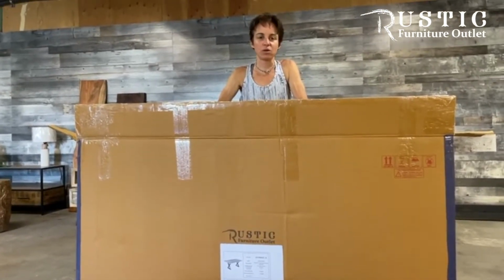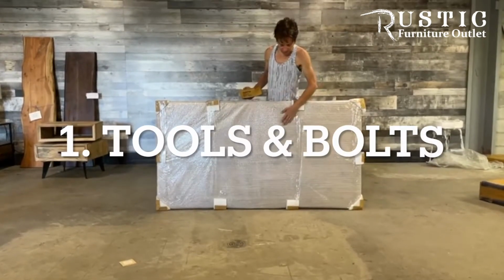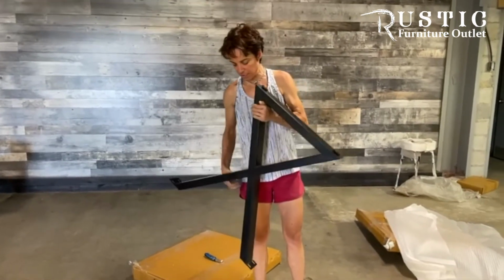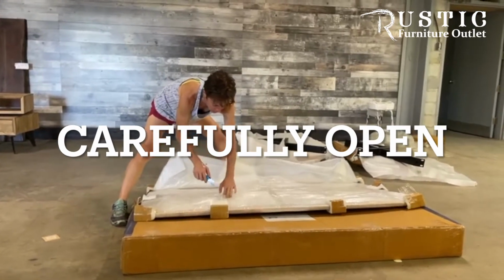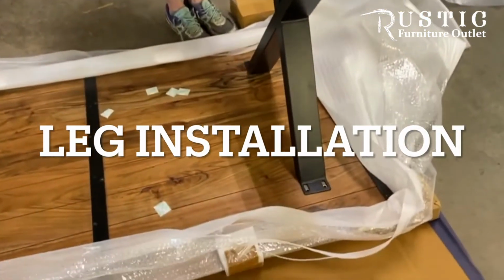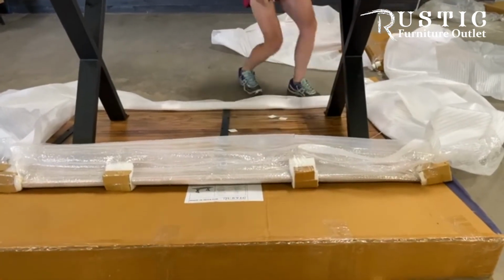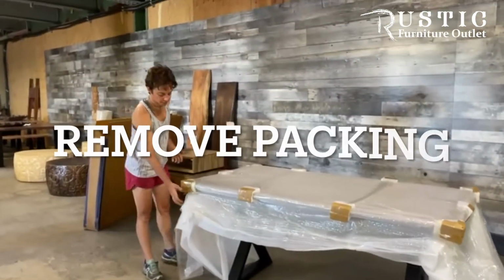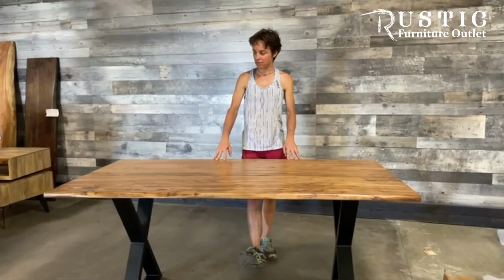Unboxing and Assembly Acacia Dining Table | Rustic Furniture Outlet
Curious about what to expect when you order a dining table? In this video, we explain how our boxes arrive, what is inside the box, how to unpack them, and how to assemble your new table!!!   This is a beautiful live edge dining table capable of seating up to 6 people.

Each table is assembled using acacia boards, structurally designed to last for years!